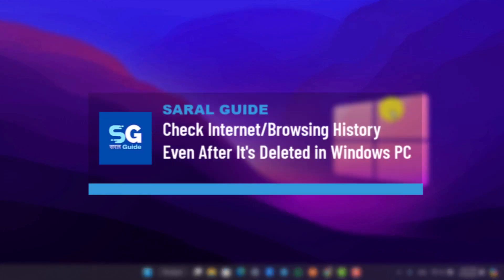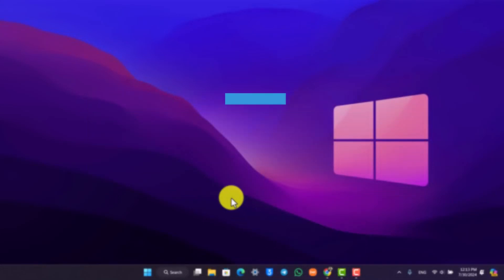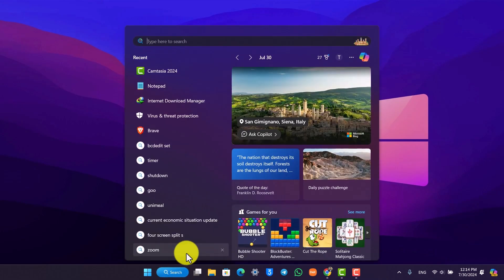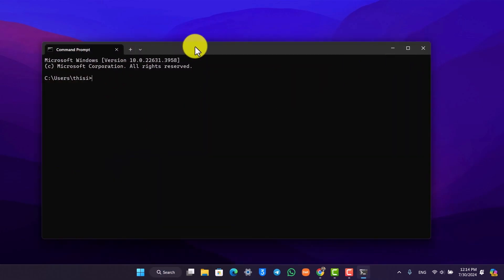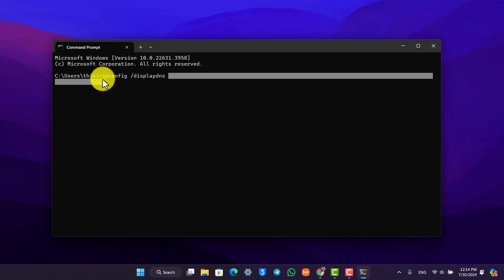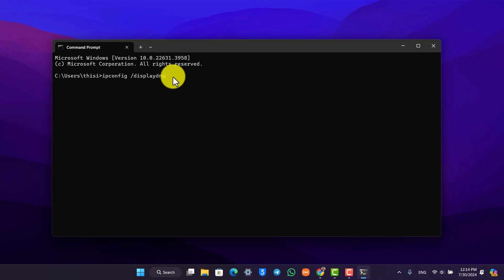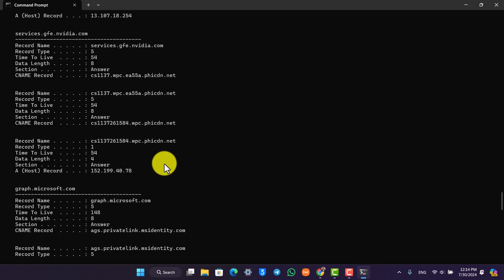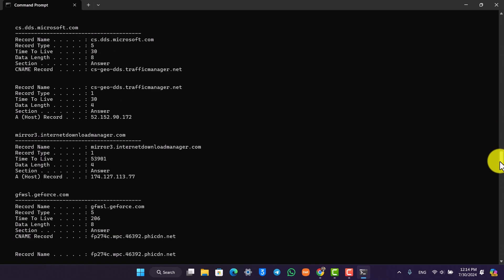Check Internet Browsing History Even After It's Deleted in Windows PC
Are you wondering how to check your internet browser history even after it's been deleted in Windows 10 or 11? Even if your history has been deleted from your browser, you can still view it because your IP address tracks all online activities. Here’s a simple guide on how to access this information using the Command Prompt.

First, go to the search bar on your taskbar and type in CMD to open up the Command Prompt. Once the Command Prompt is open, type the following command: `ipconfig /displaydns`. I’ll also include this command in the description for easy copying. When you hit the enter button, it will display a list of all the websites and resources you have visited along with their IP addresses and the time they were accessed. These records are stored by your IP address, not just by your browser.

We hope this video helped you learn how to check your internet history even after it has been deleted.

Timestamps:
0:00 How to check internet browser history
0:06 Viewing deleted history
0:18 Opening Command Prompt
0:24 Entering the command
0:36 Viewing the list of visited websites
0:50 Conclusion
0:55 Encouragement to leave questions
1:00 Thank you and farewell